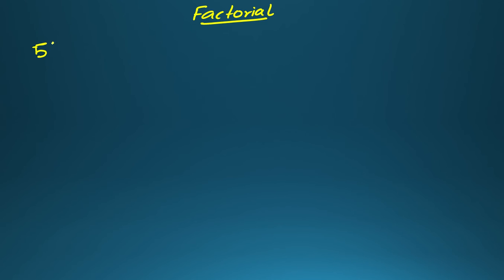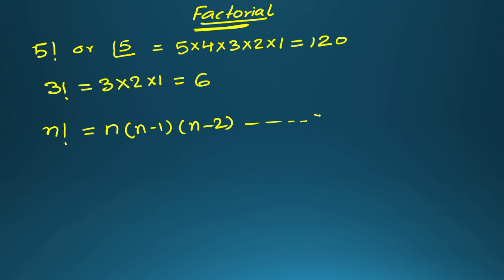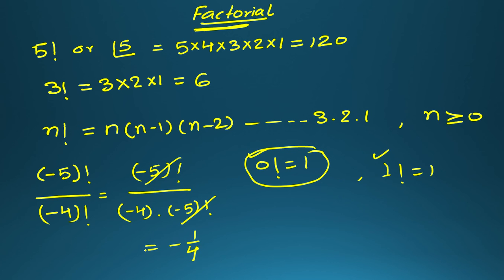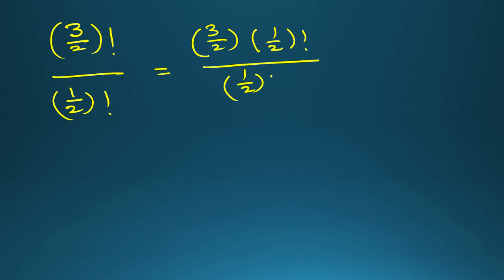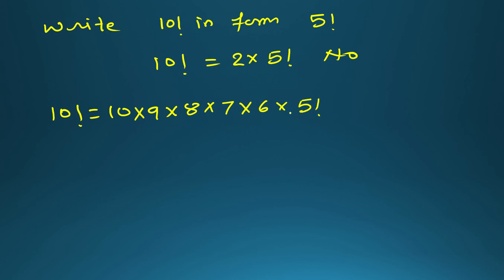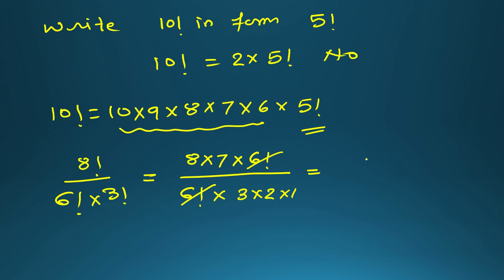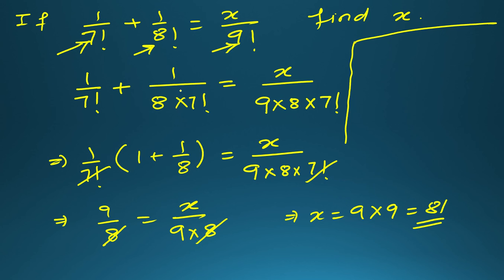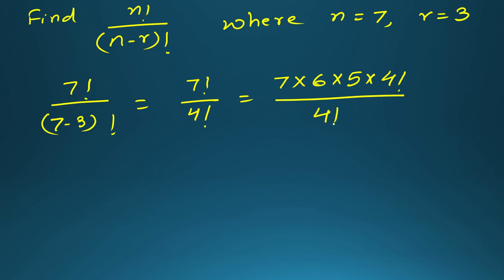Factorial - Permutations and Combinations - Target 100 in Mathematics with Shivesh Kumar Singh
This video explains about the factorials.